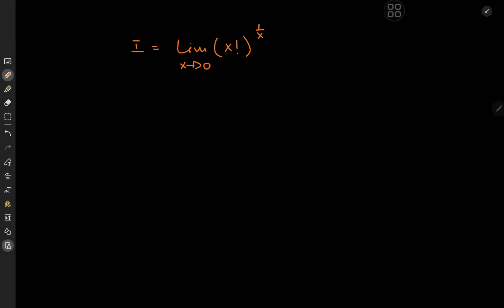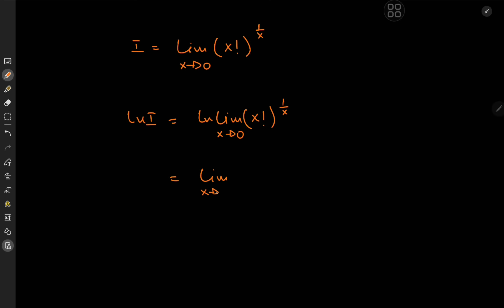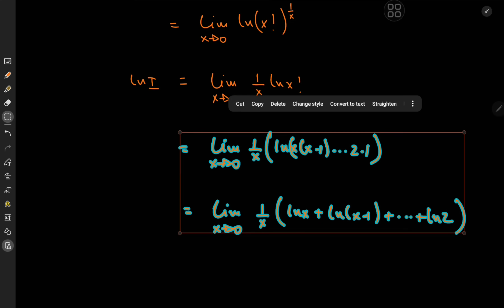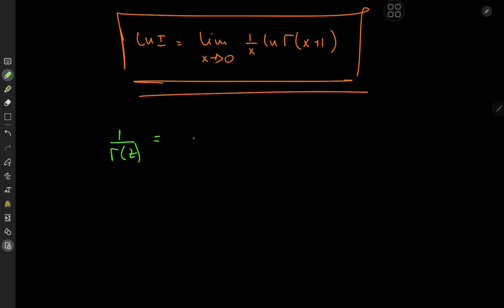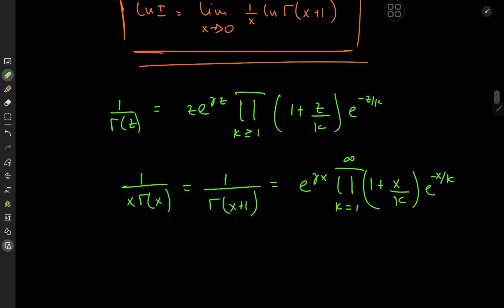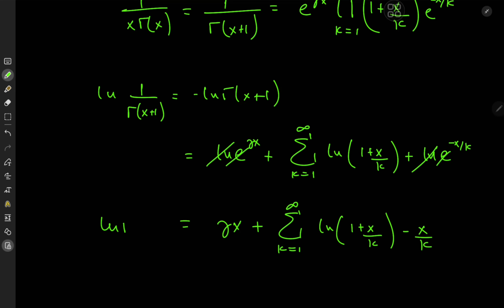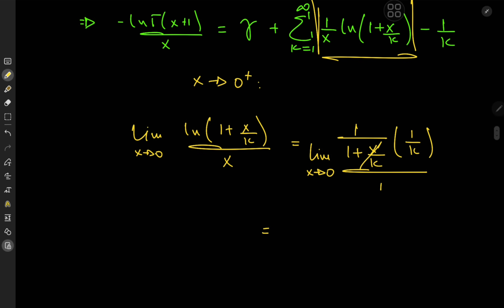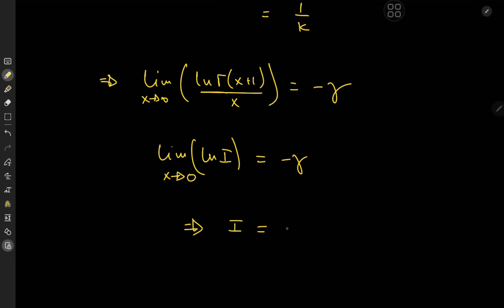A superb limit problem: lim {x \to 0} (x!)^(1/x)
Yes that means (gorgeous)!